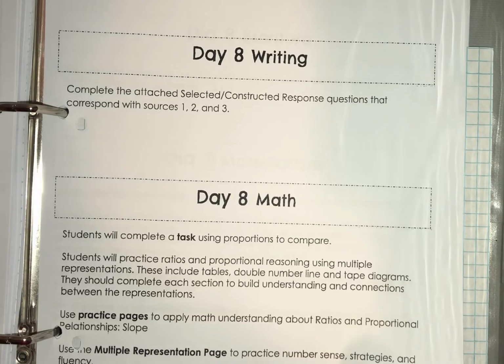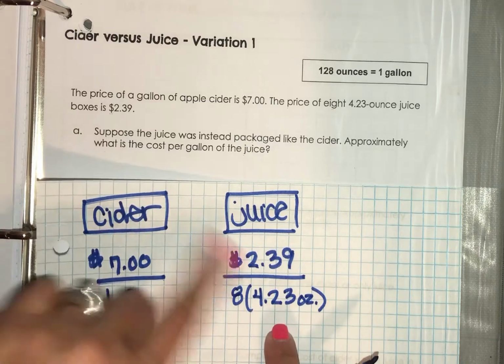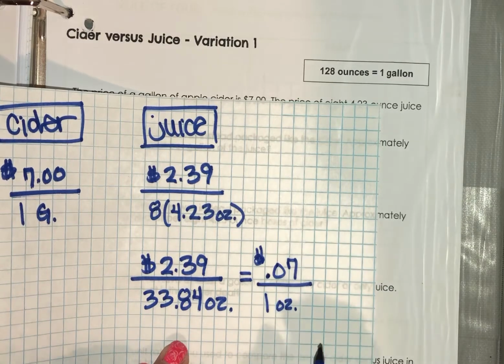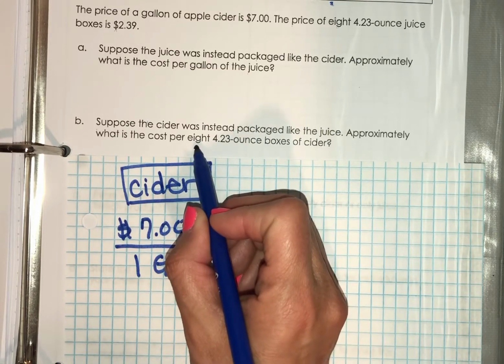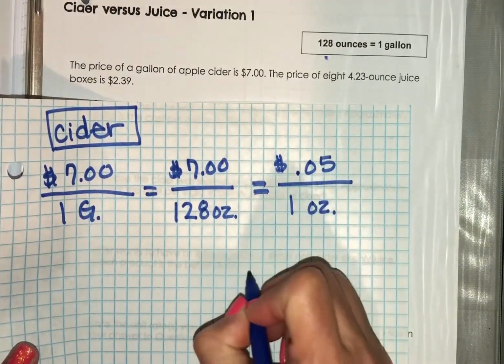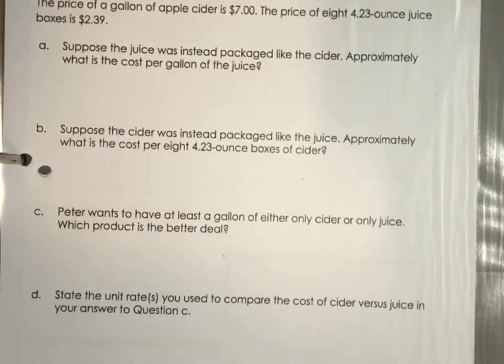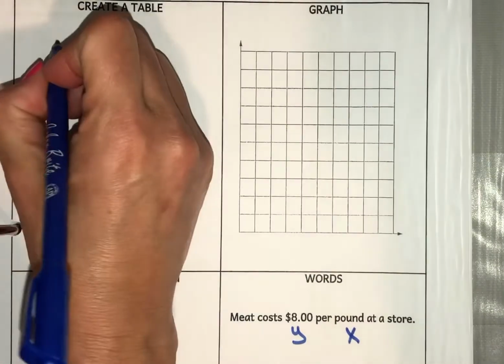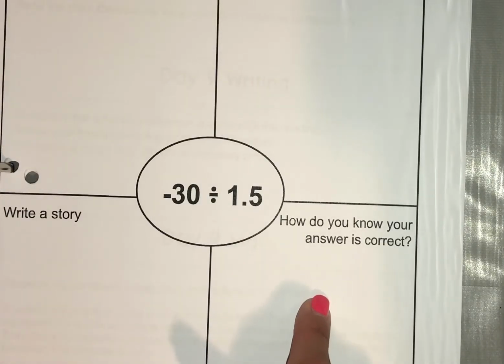Day 8 packet: Thompson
Day 8 of independent study packet.